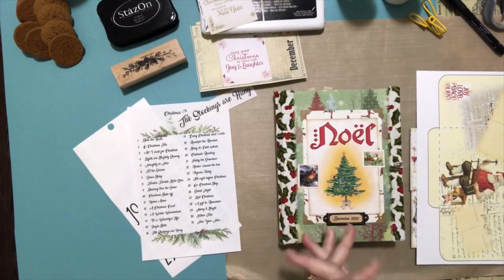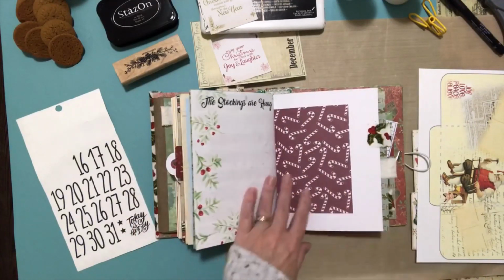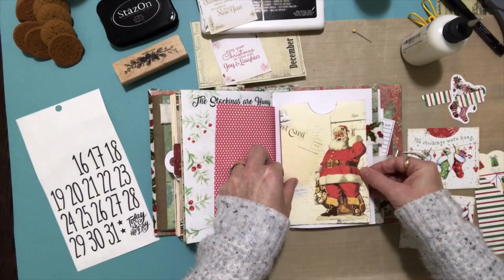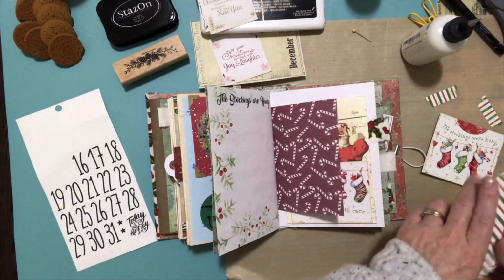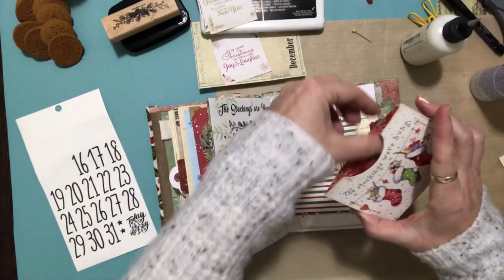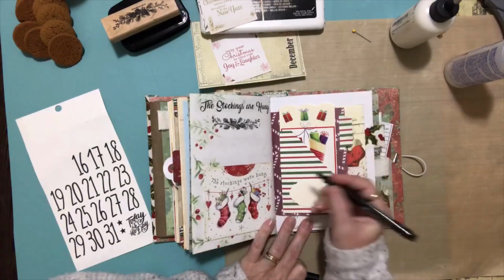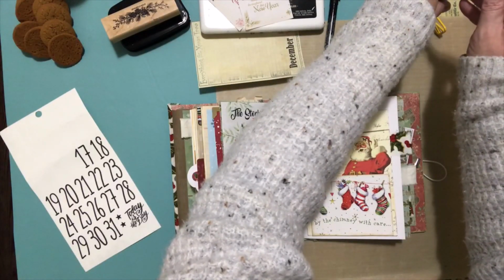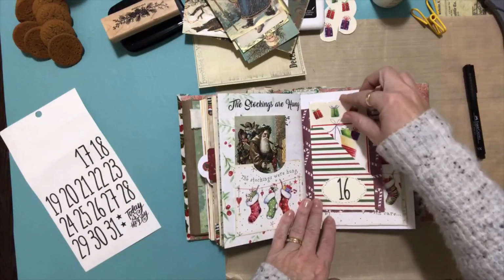December Daily Day 16 The Stockings Were Hung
Another favourite Christmas card recycled into pockets.

This layout has a few journaling spots, places to record special Christmas thoughts, memories and Christmas lists.

Darlene